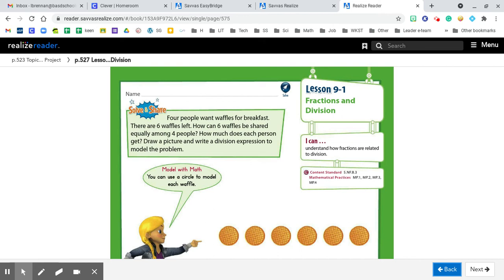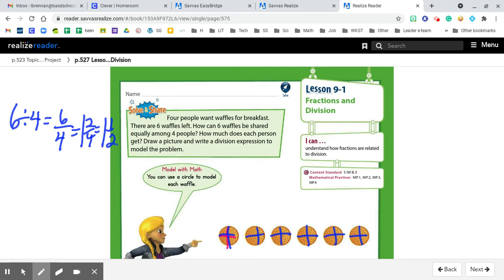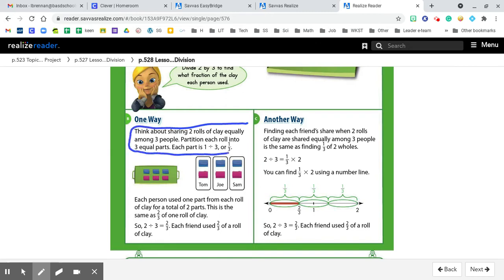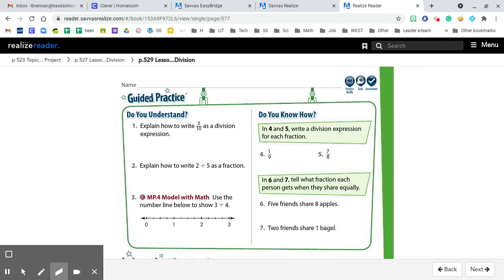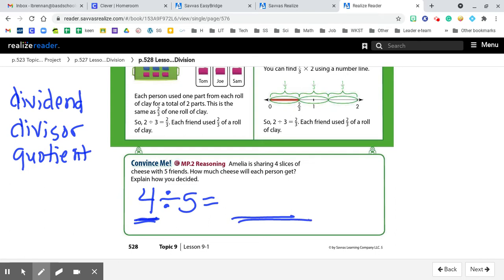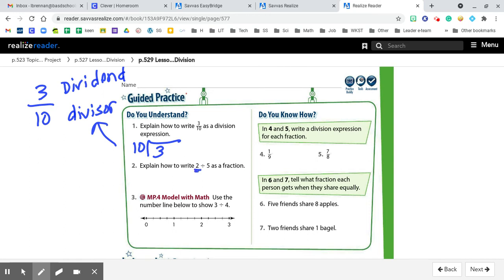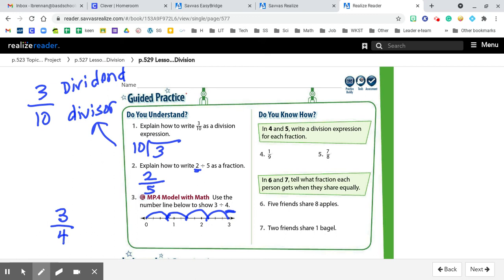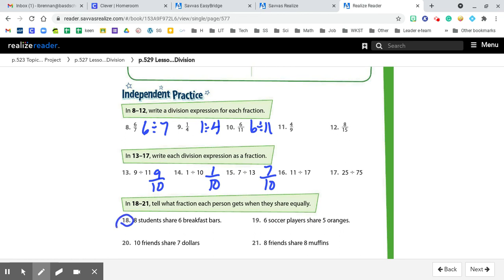9-1 Teacher Video p. 527